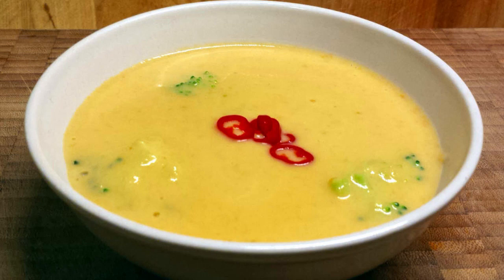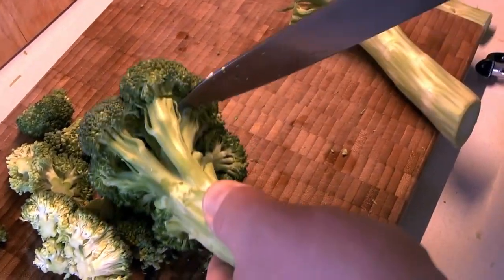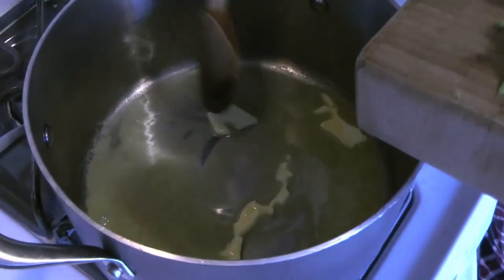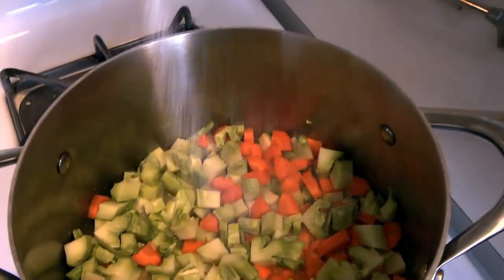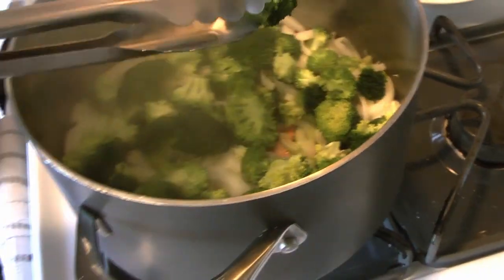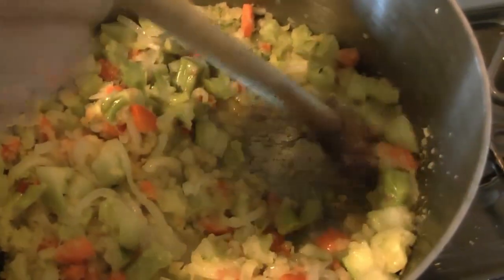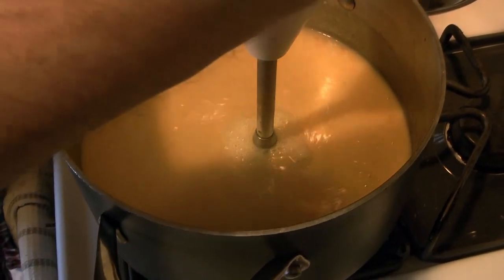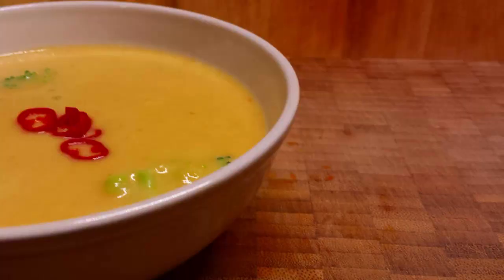Broccoli Cheddar Soup Recipe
Winter and spring are a great time for warming, rich and creamy soups such as this broccoli cheese soup. This soup is a modern classic, as it is really made possible by modern cooking hardware such as the immersion blender, or the industrial process of quick-freezing. We use fresh broccoli to make this soup, but frozen broccoli will also work very well, and require less cooking.

This is a partial-pureé soup, so while we’ll take out some broccoli florets (crown pieces) to add back in later, whole, we want all the rest of the vegetable matter to be well-sweated when the broth goes in. This will ensure that all are soft enough to pureé well. As usual, we will not strain the soup, preferring the rustic character and additional dietary fibre, but to produce a perfectly smooth soup, it certainly could be strained, right before adding back in the reserved whole florets.

Overcooked broccoli does not taste or smell very nice, so be careful not to cook the soup any longer than necessary. Once the soup is made, season carefully with all the usual suspects: salt, pepper, Tabasco, Worchestershire, white wine vinegar, lemon juice, etc.

Makes enough for 4-6 people, roughly 2 quarts.

Equipment:
• large saucepan or dutch oven (with lid)
• box grater
• immersion blender (or regular blender/food processor)

Ingredients:
1 bunch broccoli or 1lb frozen, thawed and well-drained
2 ea onion or one if really large
1 ea carrot
1 rib celery
1 ea shallot
1⁄4 cup butter
1⁄2 cup AP flour
1 quart chicken or veg stock a 900ml box will do
1⁄2 cup heavy cream or up to 2 cups of whole milk
300 g cheddar cheese medium
0 - 1 1⁄2 cup water or additional stock
to taste seasoning

Procedure:
1. Rinse, dry, and peel the vegetables as necessary. Take the outer skin off the broccoli stems; peel the carrots, onions and shallot; top and tail the celery and carrot, and take a thin slice off the bottom of the broccoli stem.
2. Carefully cut the crown from the broccoli and set it aside.
3. Chop the remaining veg: the broccoli stem, onions, carrot, celery, shallot.
4. Sweat the veg in the saucepan with the butter.
5. Break the crown into pieces, and arrange them on top of the sweating veg in the pan. Put the lid on the pan.
6. Allow the veg to sweat in the pan for a minute or two, just until the floret pieces start to change color to a more intense shade of green.
7. Grate the cheese.
8. Remove the floret pieces, and add the flour to the veg pieces, which should be nice and soft by now.
9. Allow the flour to cook a little, becoming foamy around the veg pieces, and stir frequently to prevent the flour from burning.
10. Add the stock, using the opportunity to deglaze the pan if need be, and get all debris unstuck.
11. Add the cream.
12. Blend the soup to smoothness.
13. Add the grated cheese.
14. Stir the cheese into the soup, then add back in the reserved florets.
15. Allow the florets to finish cooking as the cheese melts.
16. Taste the soup and adjust seasoning and thickness as necessary by adding water or stock, and by adding the various seasonings as needed.